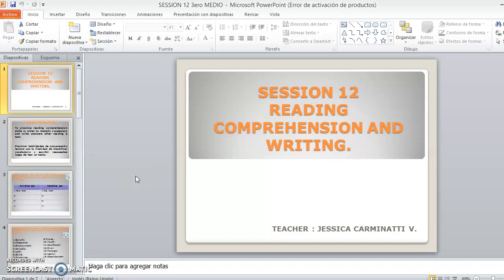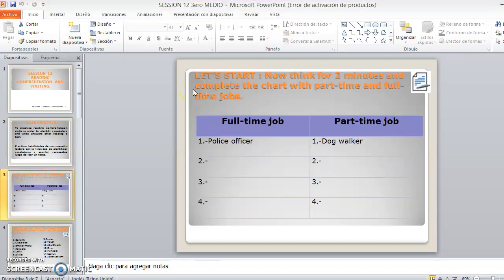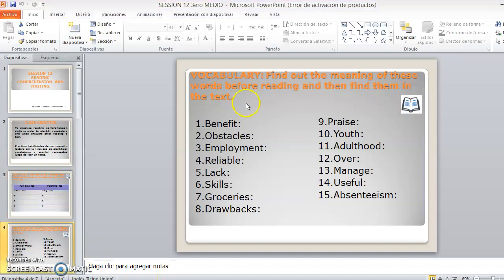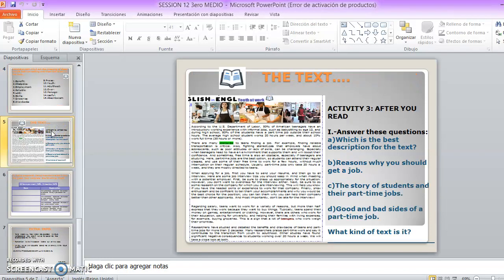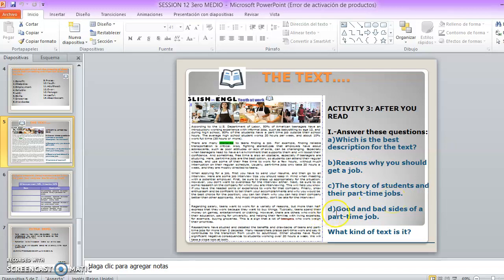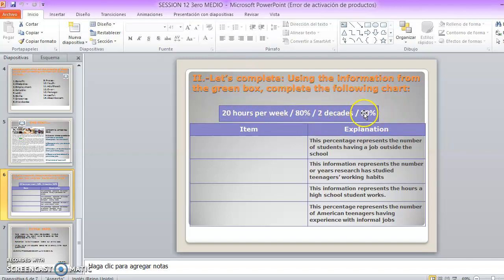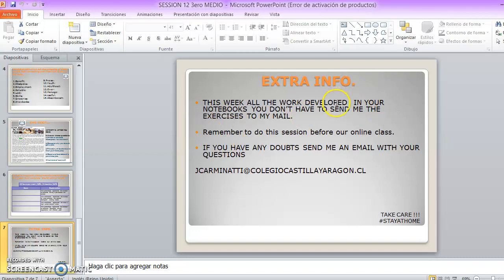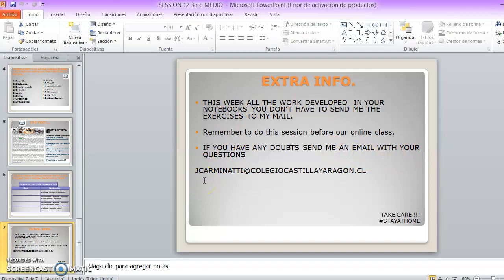SESSION 12 3ero MEDIO INGLES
Queridos alumnos : acá les dejo vídeo explicativo de session 12 de la asignatura de Inglés.
Saludos.